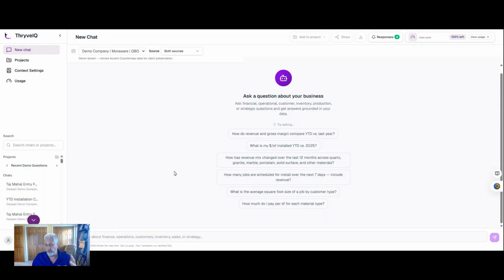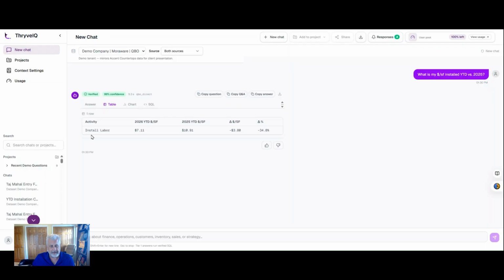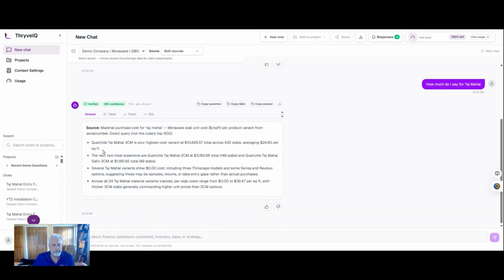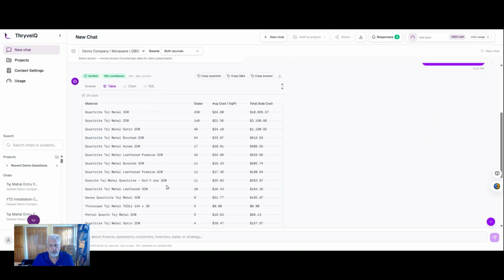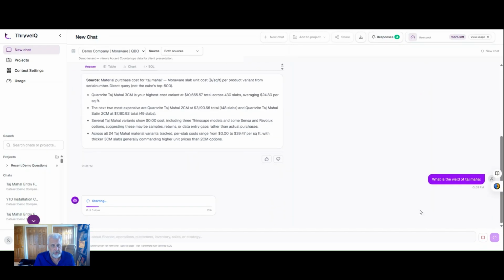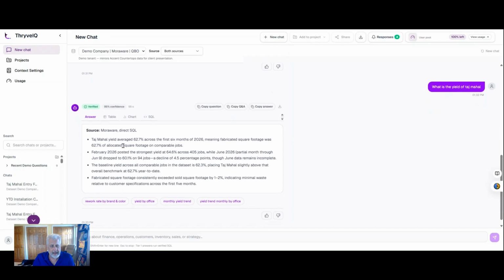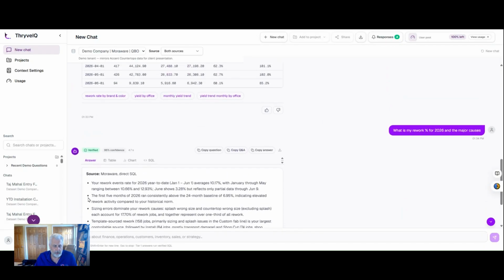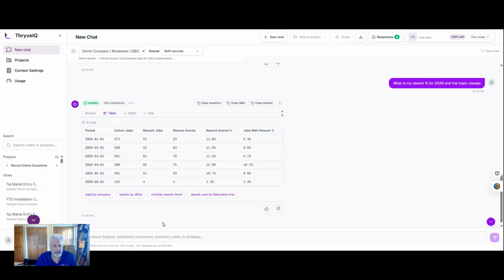ThryveIQ Demo Part 1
This is the first part of a series of videos demonstrating th power of Thryve's new product, ThryveIQ.  Watch and be amazed